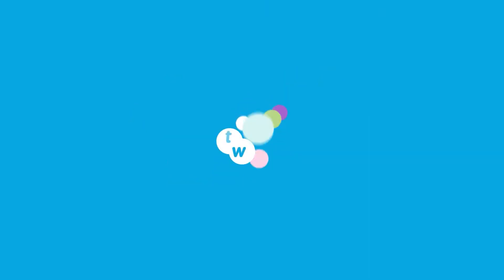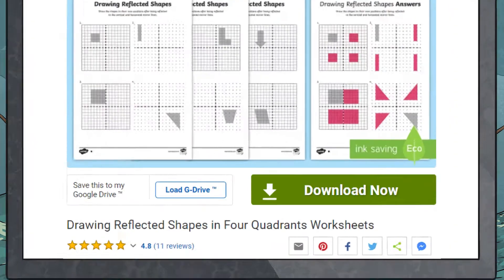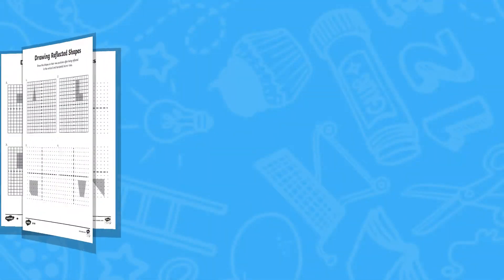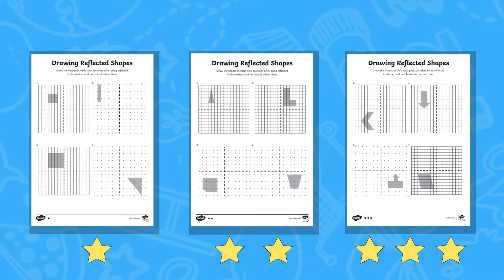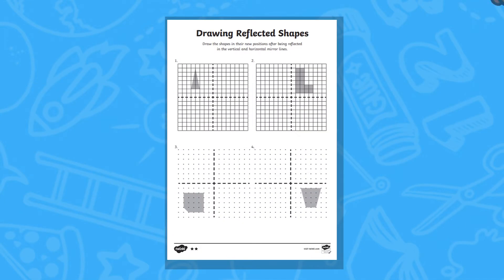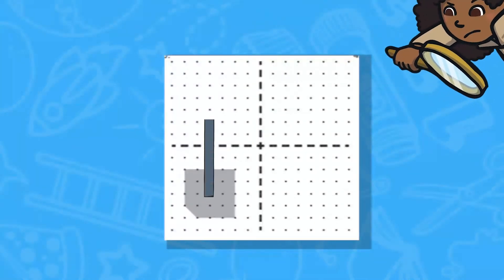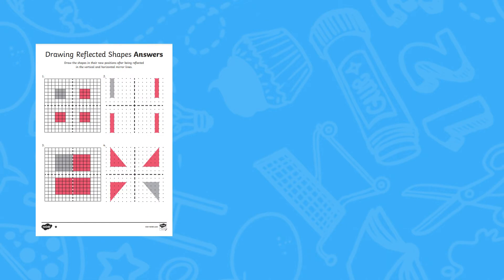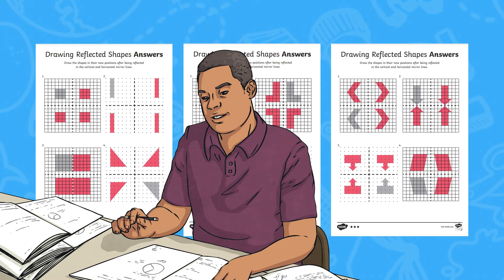Using Four Quadrants in Year 6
In this video, Twinkl Teacher Rose shows you how to use our brilliant Reflecting Shapes in Four Quadrants Worksheet

0:00 Introduction
0:23 Differentiation
0:39 Activities for each worksheet
0:54 Answer sheet